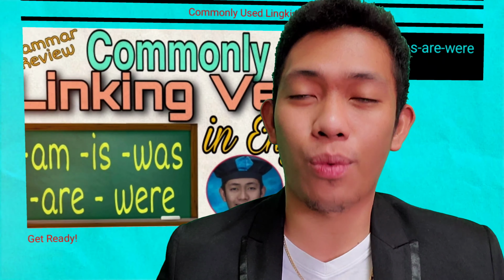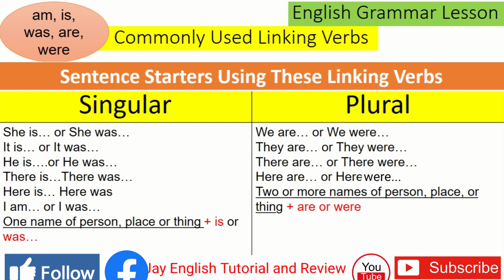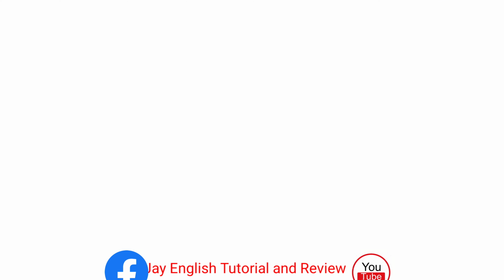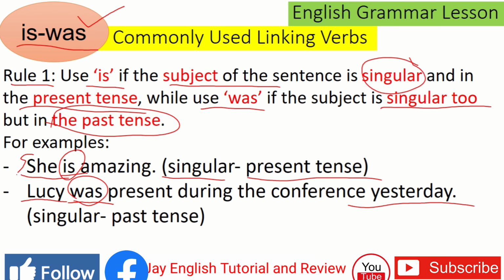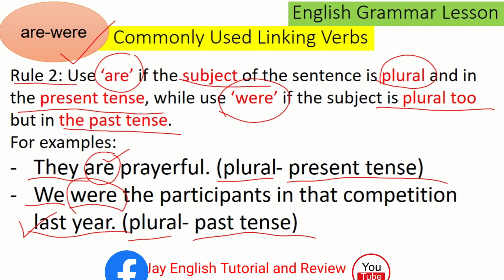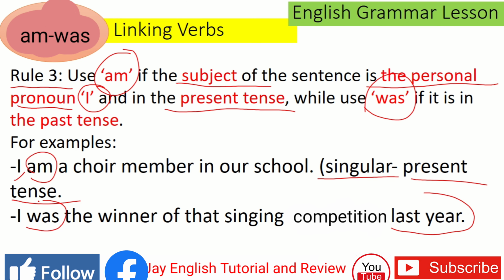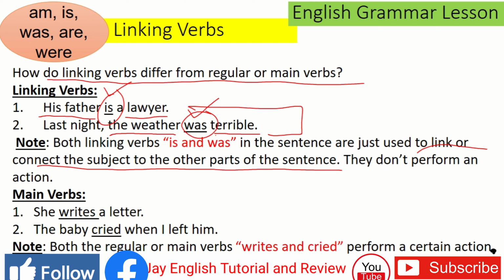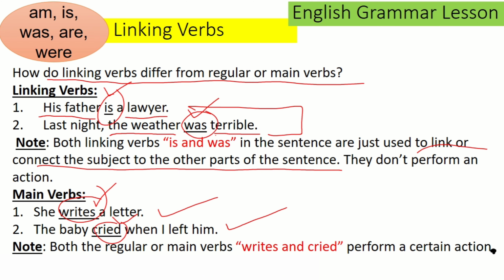Linking Verbs (Am-Is-Was-Are-Were)- [English Grammar Lesson with Detailed Explanation]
This video reviews some rules in using (Am, Is, Was, Are, and Were) as linking verbs in the sentence.